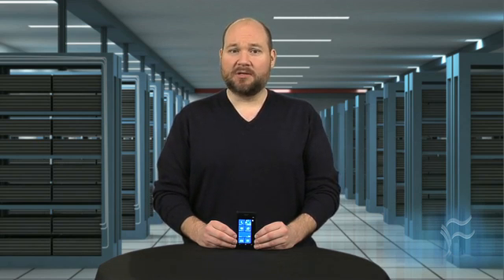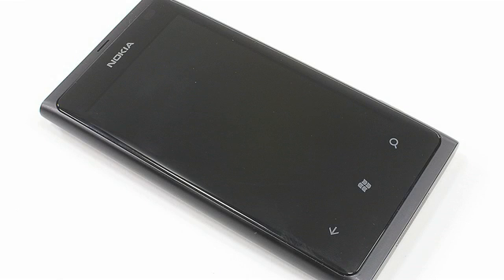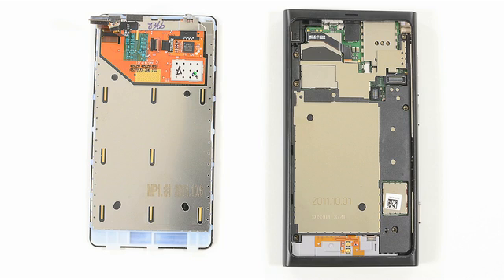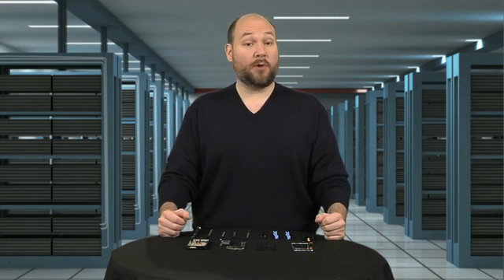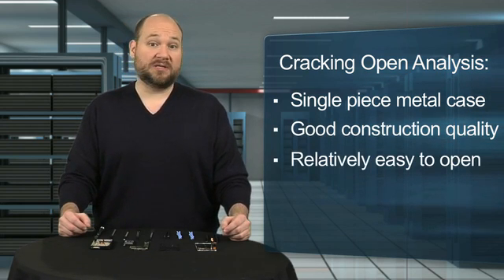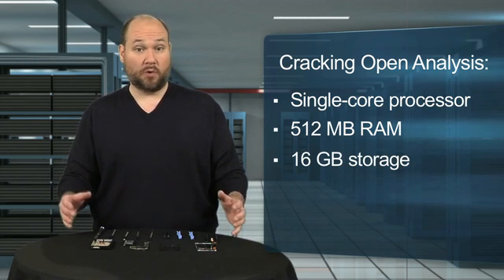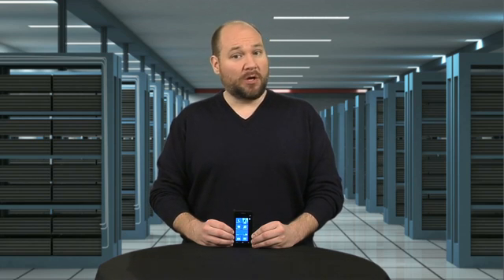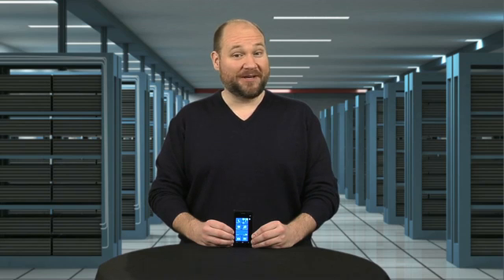Cracking Nokia Lumia 800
Here is a video of a inner hardware view of Nokia Lumia 800.